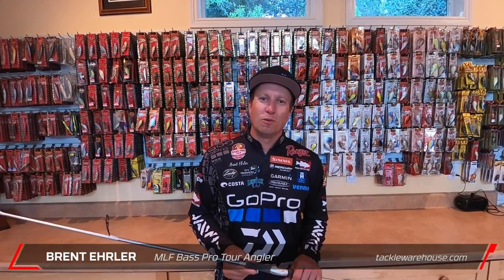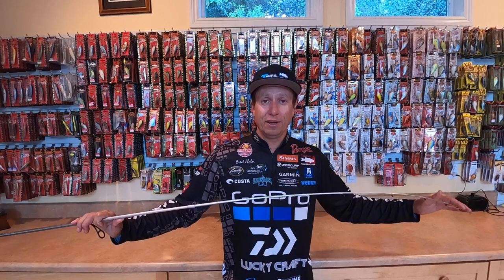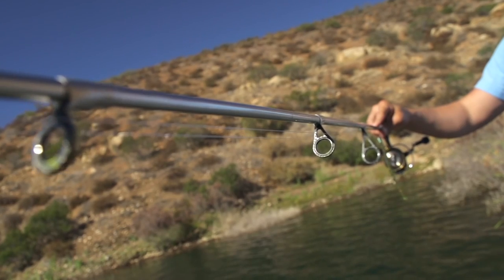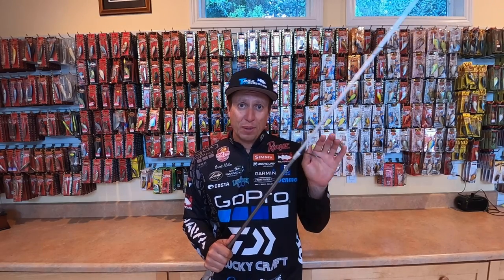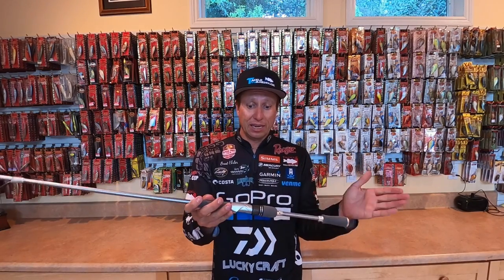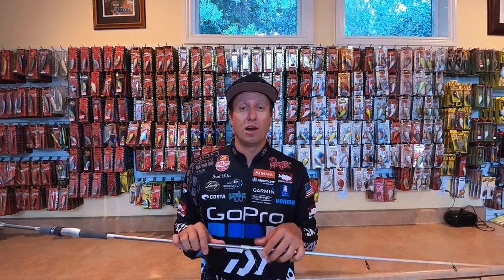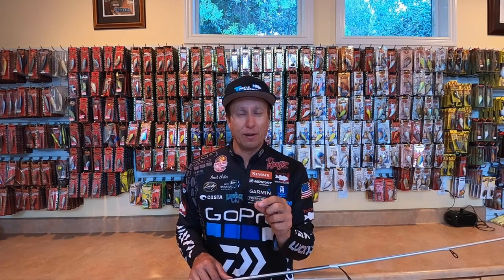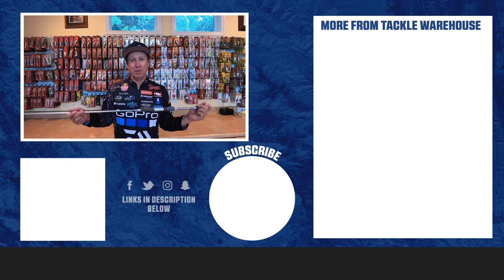Brent Ehrler Discusses the Daiwa Tatula Elite 7' 1" Medium Dropshot Rod - Tackle Warehouse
Finely tuned to the specifications of Daiwa’s Elite Series pro-staffers, the Daiwa Tatula Elite AGS Spinning Rods are the result of an intense three-year project that was aimed at satisfying the requirements of tournament anglers. Delivering unmatched sensitivity that you can feel in the palm of your hand, the Daiwa Tatula Elite AGS Spinning Rods are fitted with AGS (Air Guide System) carbon fiber guides, which are 20-40% lighter than standard guides.

Offering a superior blend of durability and strength, the Daiwa Tatula Elite AGS Spinning Rods are built with X45 carbon fiber materials and SVF (Super-high Volume Fiber) Nano-Plus technology, giving anglers muscle necessary to handle check-cashing bass. Covered with contemporary cosmetics and cushioned foam grips, the Daiwa Tatula Elite AGS Spinning Rods combine advanced technologies with Elite Series input to give anglers the ultimate in tournament-driven design.